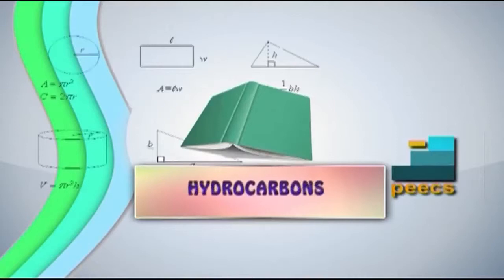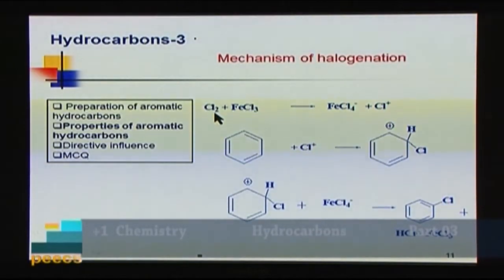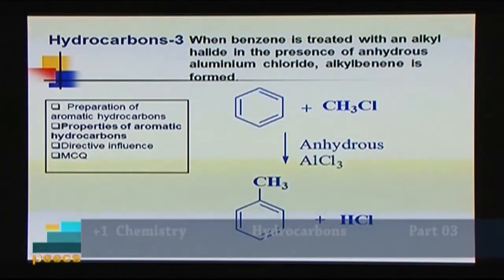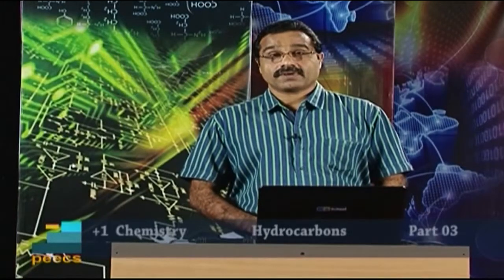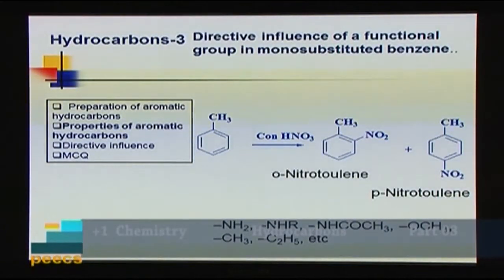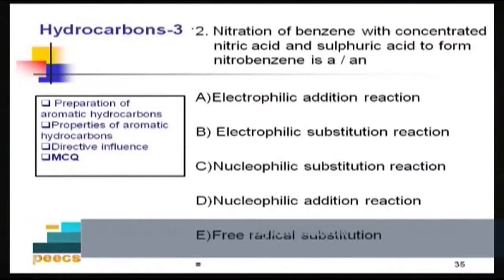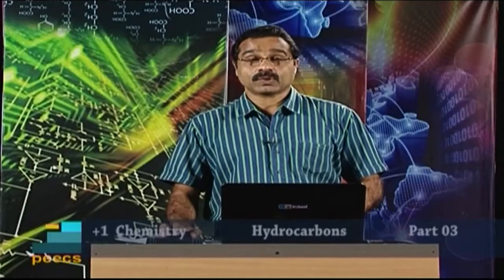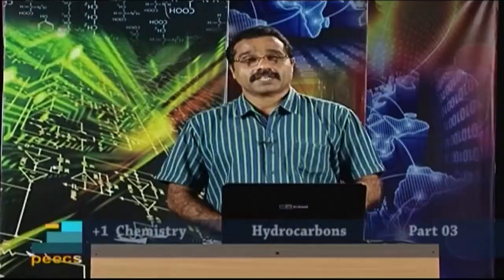PEECS Plus One Chemistry Hydrocarbons Part 03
Public Entrance Examination Coaching Scheme (PEECS), VICTERS Educational channel, Government of Kerala, PEECS Plus One chemistry Hydrocarbons Part 03 By Dr Dinesh Babu.